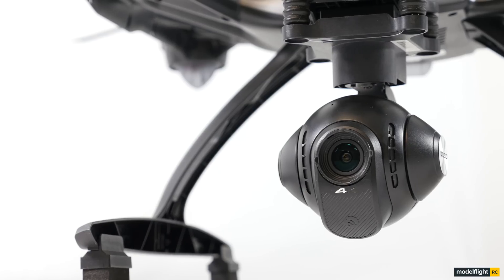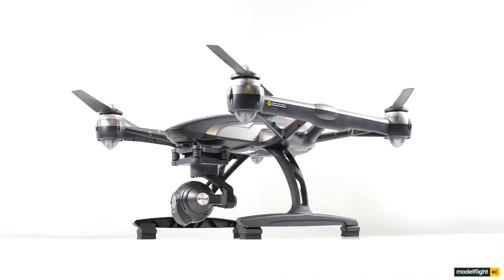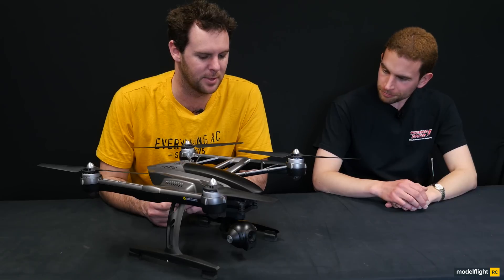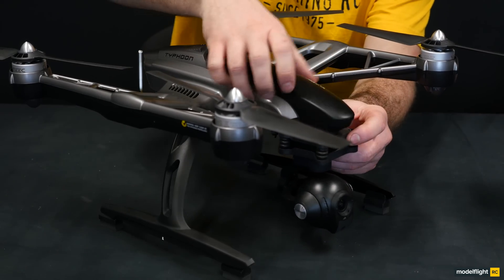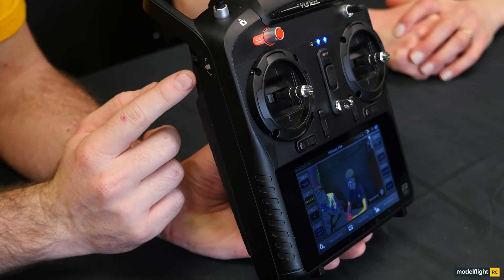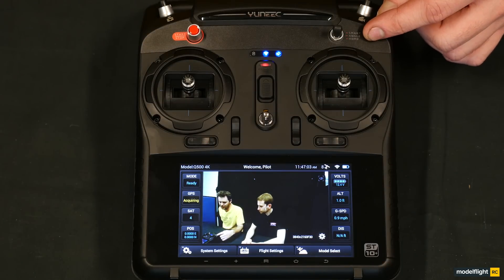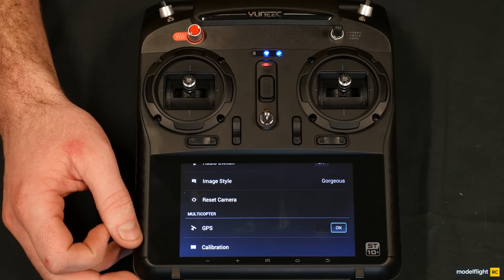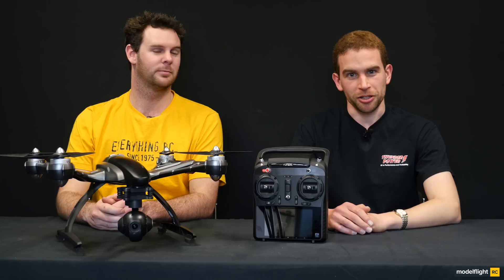Yuneec Q500 4K Camera Drone Review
The Q500 4K is no longer available but you can find alternative options

Matt and Ben talk about the new Q500 4K camera drone from Yuneec. This quadcopter is equipped with the CGO3 ultra high definition 4K camera, allowing you to capture 4K video at 30fps. It has a 5400mAh battery that allows for 25 minute flight times and an Android-operated transmitter with a 5.5" touchscreen.

Equipped with a 4K camera, the Yuneec Q500 4K drone is the ultimate aerial photography and filming solution.